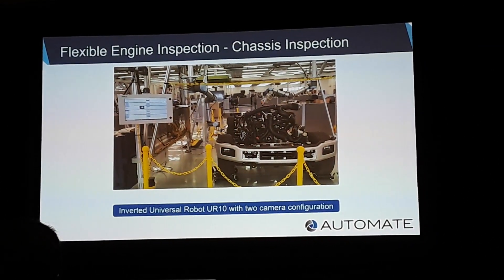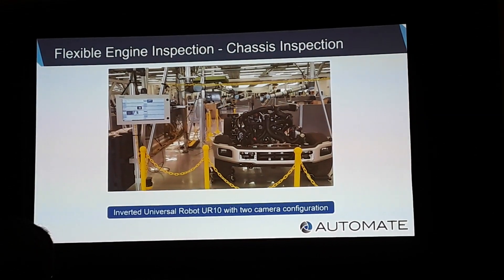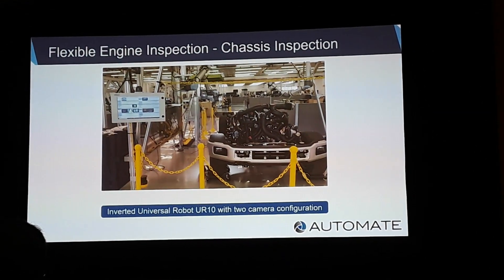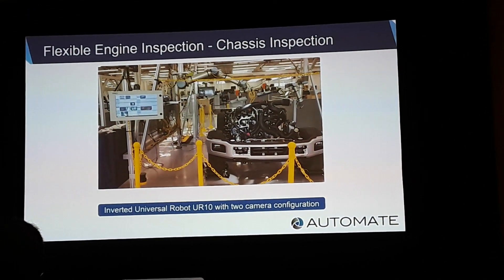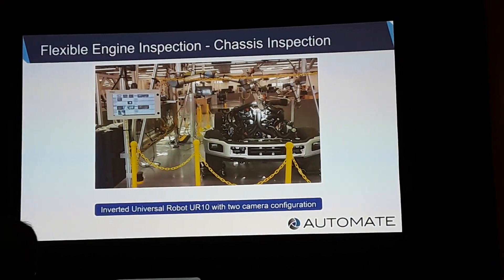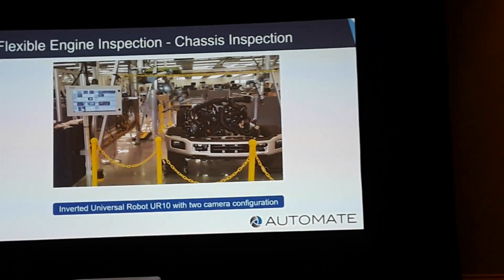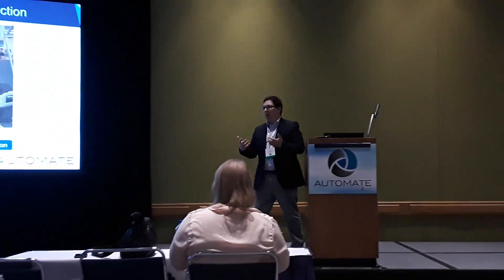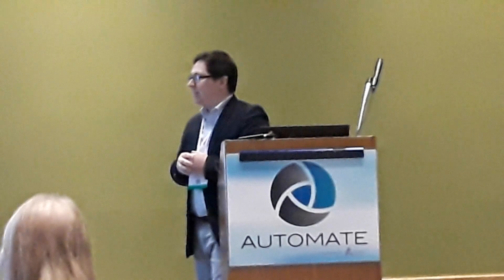Automate 2019: How machine vision with robotics increased quality at Ford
An inverted Universal Robots 10 kg payload robot with a two-camera configuration makes a test sweep over an automobile in progress, using machine vision to improve manufacturing quality. Walter LaPlante, advanced manufacturing systems engineer at Ford Motor Co., Redford, Mich., facility explained some Ford machine vision applications at Automate 2019. Courtesy: Mark T. Hoske, Control Engineering, CFE Media